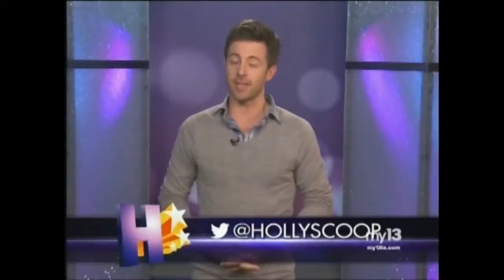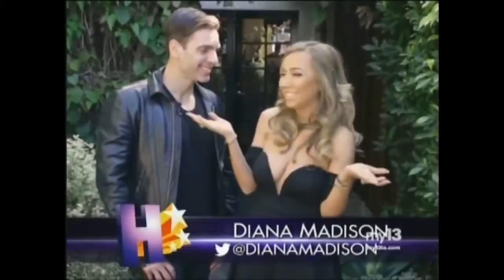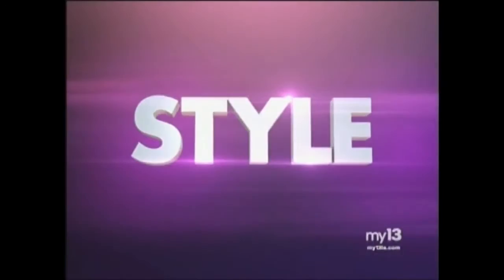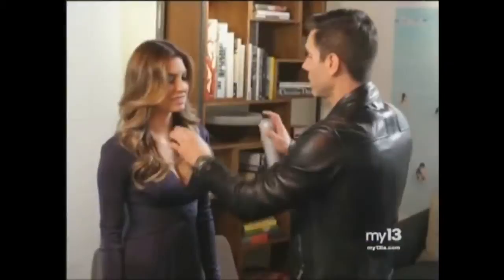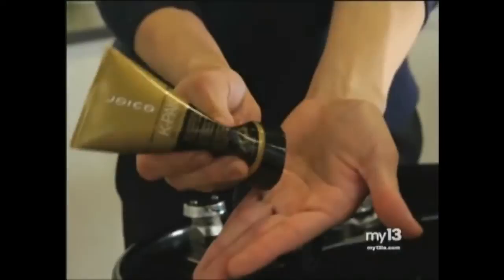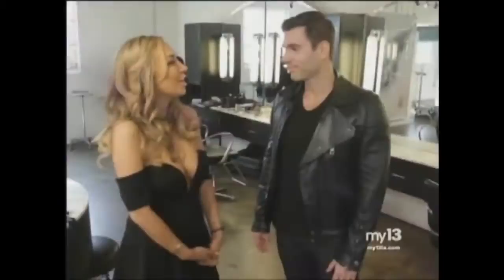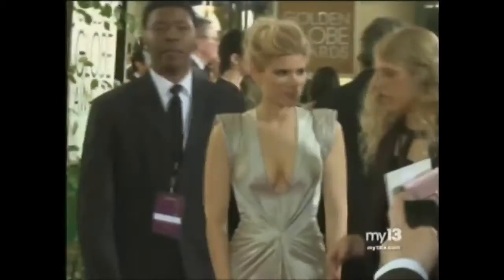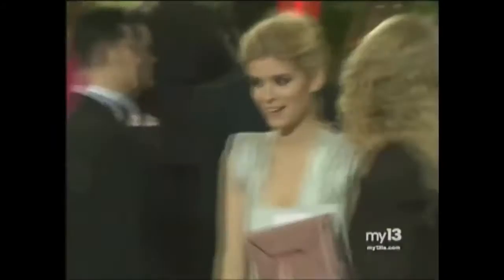Red Carpet Hair with Denis De Souza on Hollyscoop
Joico Celebrity Colorist, Denis De Souza, talks about the red carpet trends we'll be seeing this season as well as the hottest spring/summer trend:  "sombre." "It's a softer ombre, without the complete contrast from dark to light," Denis says. He also gives the benefits of using Joico K-PAK RevitaLuxe to maintain that soft color. Watch the video and get red carpet ready with his tips!